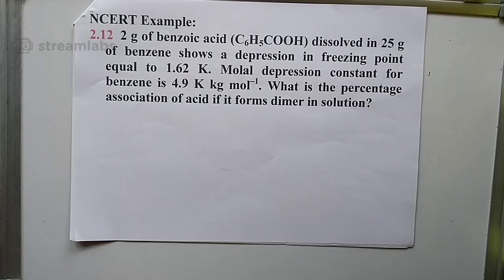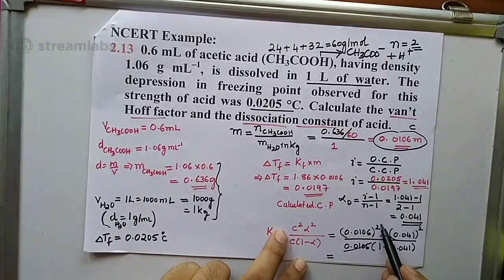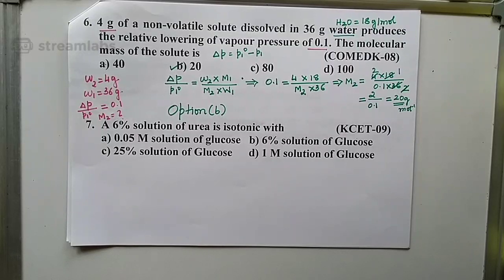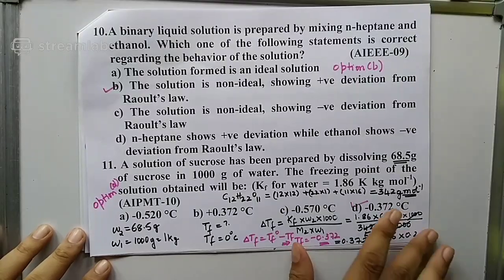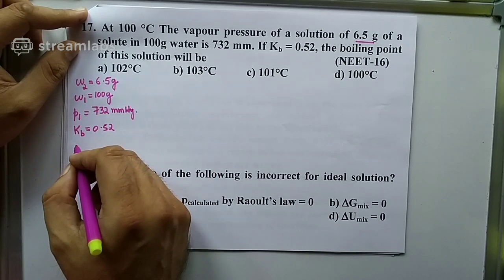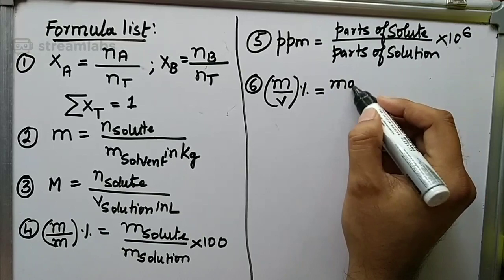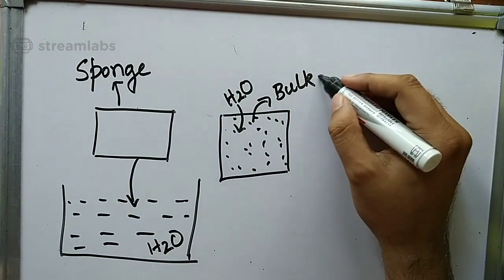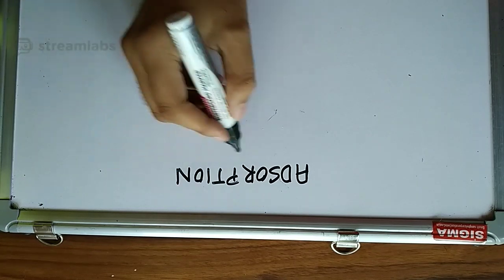Vacation Batch - Chemistry 18/4/20